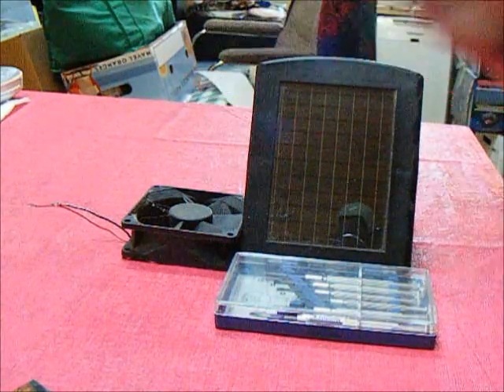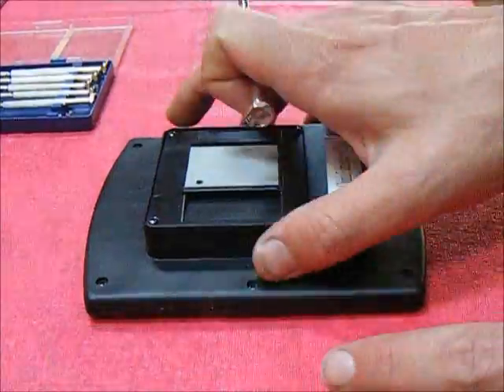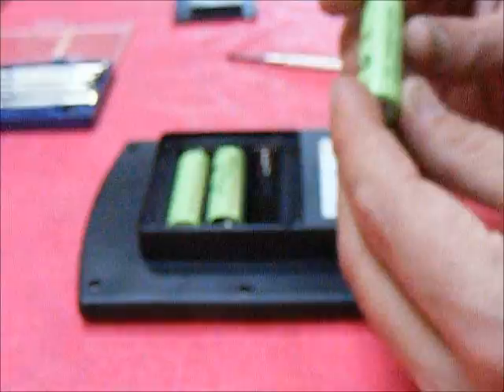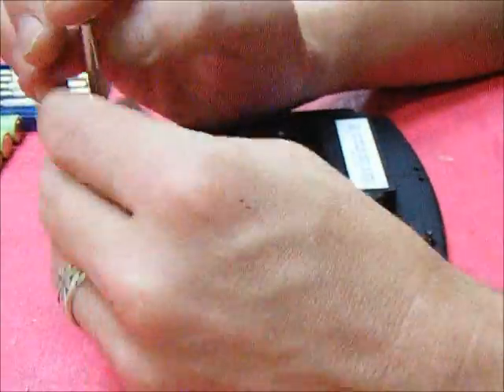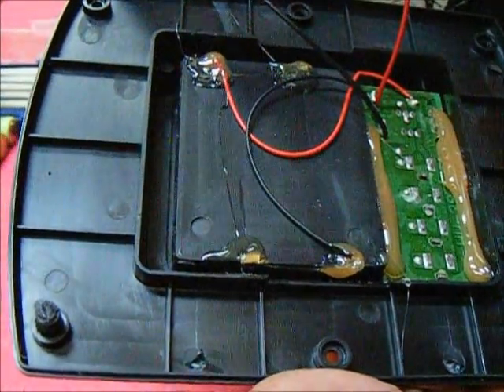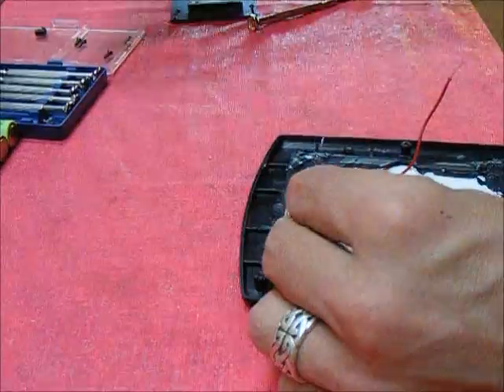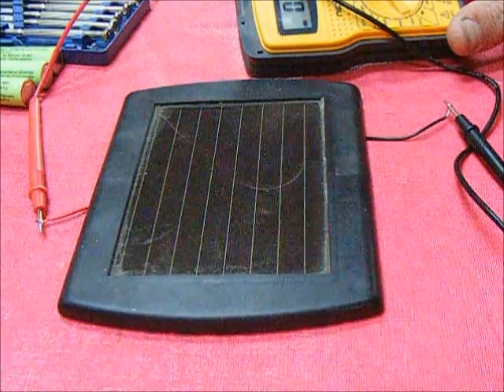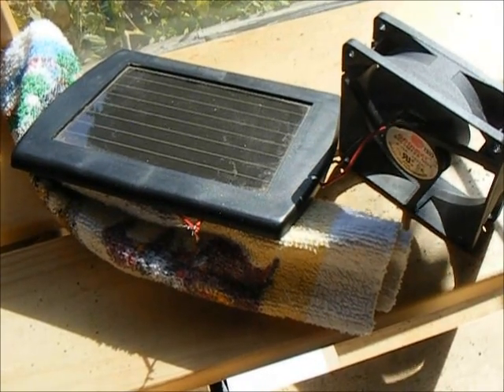DIY a Cheap Easy Solar Fan for the Greenhouse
Some spare bits and pieces from around the house come together to make a cheap, although somewhat low power, fan for the greenhouse. I tried to put something like this together before but the solar panels were just too small. This one is from a 4 LED light set that was on sale very cheap ( and I was never too happy with it's light output, and it's attached to an old computer fan that's been lying around for ages. a newer fan might work better, but why spend the money ... lol.

*** Update ***

Okay, so I guess I forgot to show me actually connecting the wires to each other ... check for the updated version where that bit IS included.  /sigh